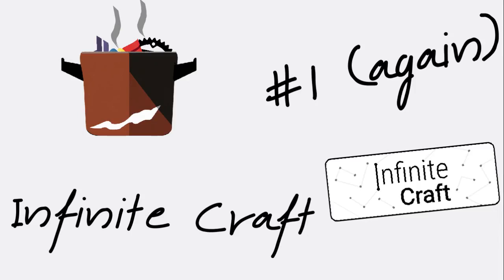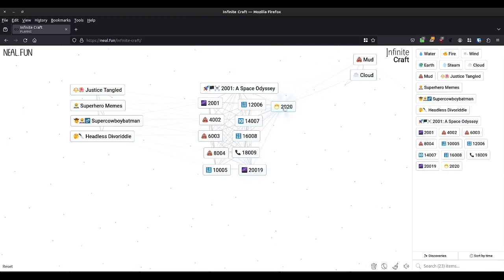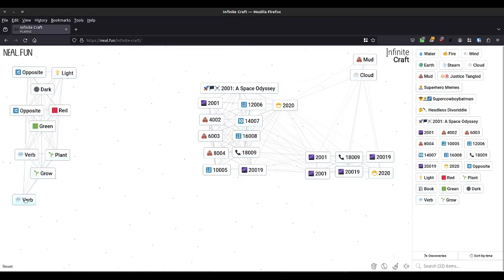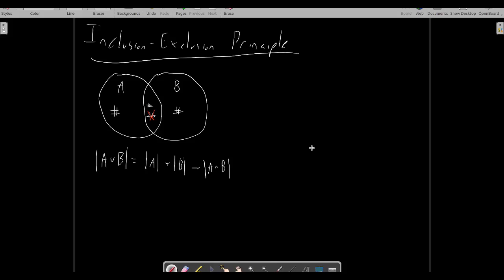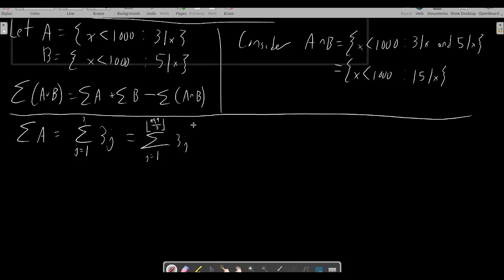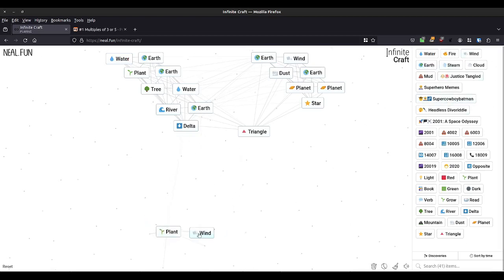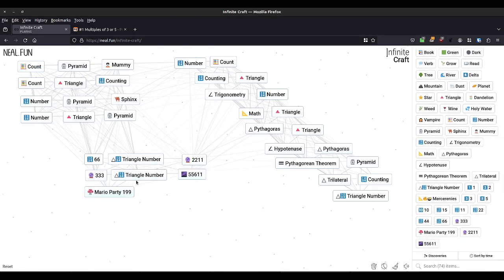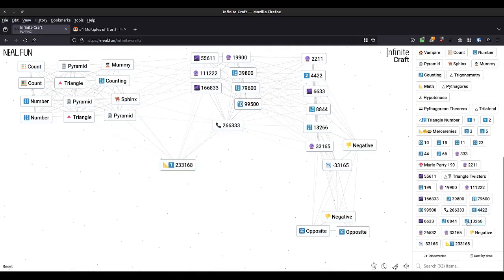Crafting Forever in Infinite Craft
Yes, this is an April Fools' joke. Some of the crafting recipes in this video are faked, which is why we're doing Project Euler #1 again. We'll be back on our regular schedule later this month :)